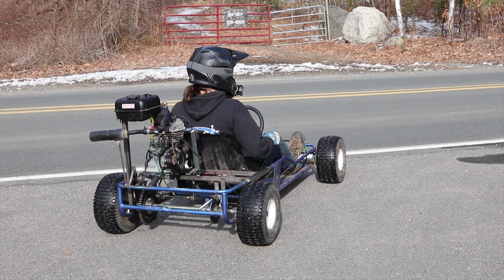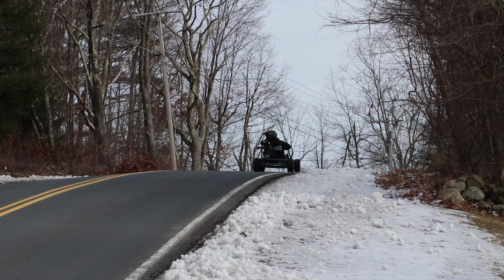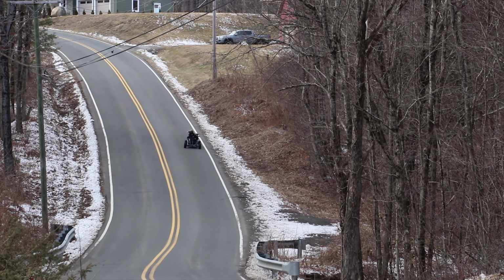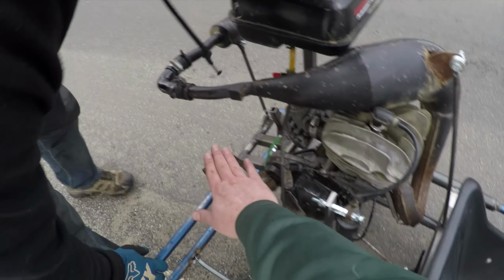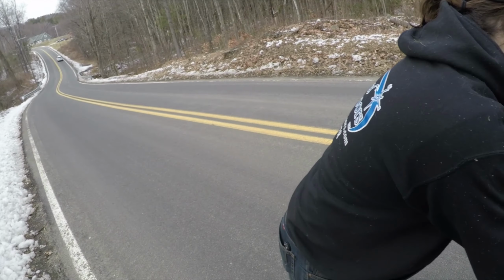80cc Go kart top speed test and snow drifting.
So I made a few changes to the go kart since the last video. I re designed the chain tensioner and put a larger front sprocket on the engine to try and get some more top speed out of this thing. We tested out the new modifications and then we rode our dirt bikes for a little while. then we decided to try out some snow drifting and see how the little DIY kart handled a proper beating.